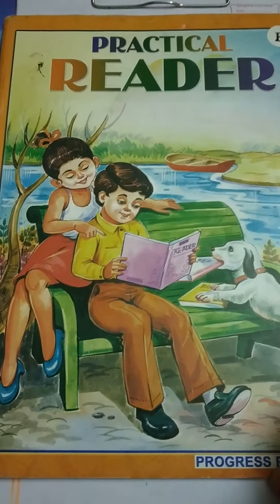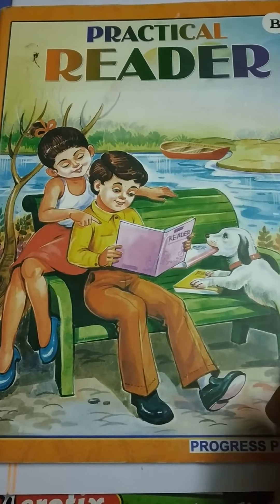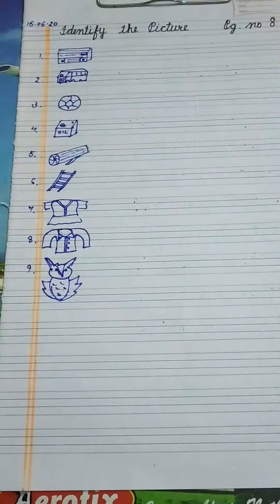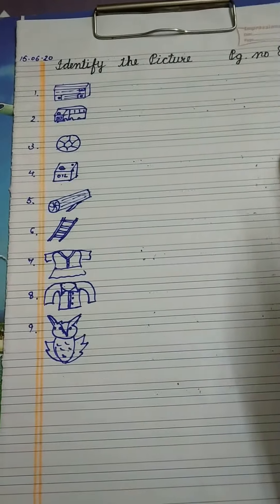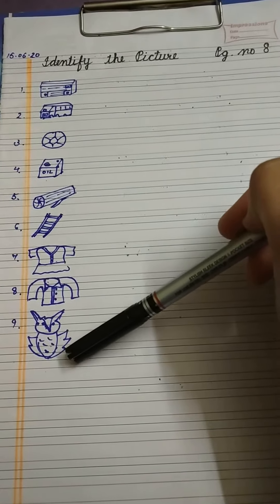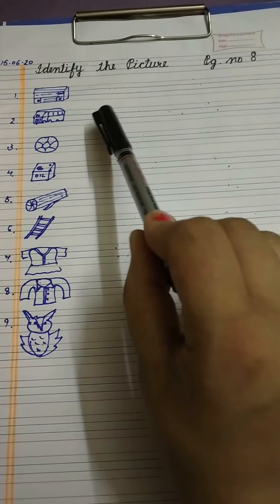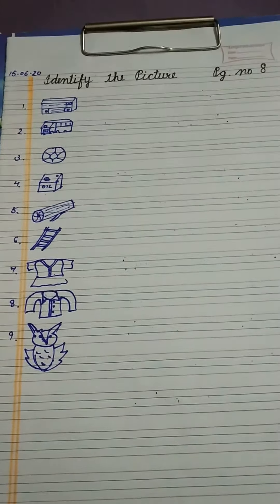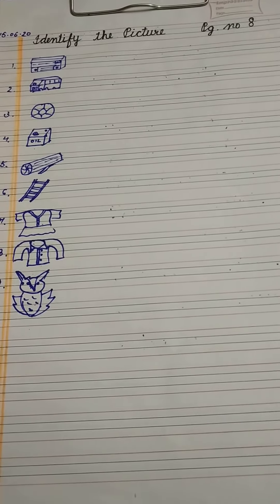Class-UKG, Subject-English,Video-11, Exercise of identify the picture, Page-8 by Mrs Jyoti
CLASS-UKG
SUB-ENGLISH
TOPIC-EXERCISE OF IDENTIFY THE PICTURE...Pg.no.8
VIDEO-11